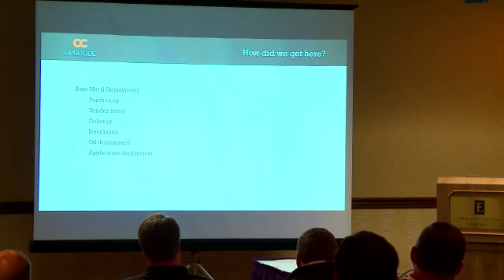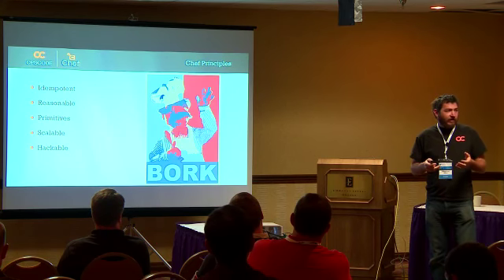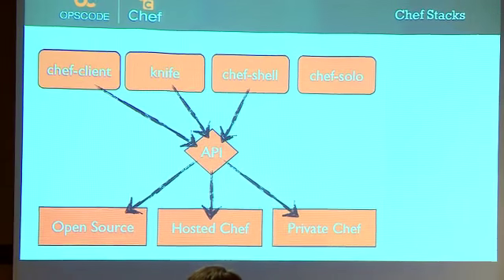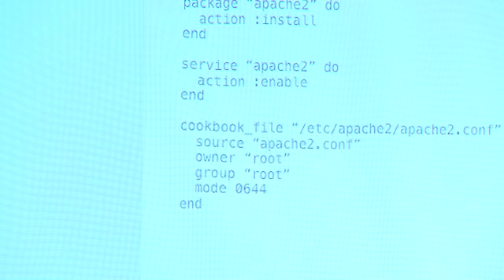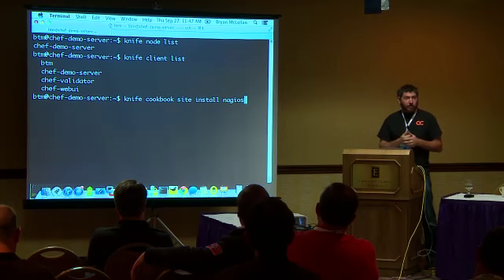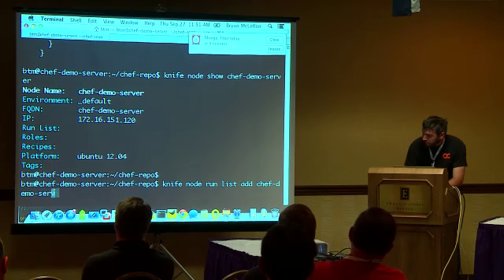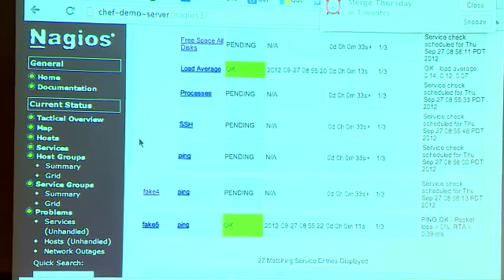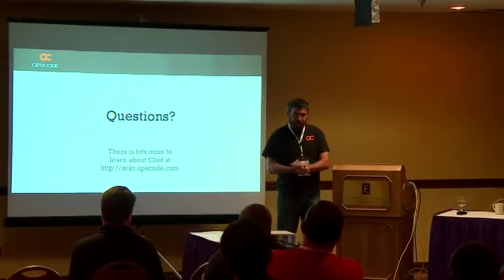Bryan McLellan: Configuring Nagios With Chef